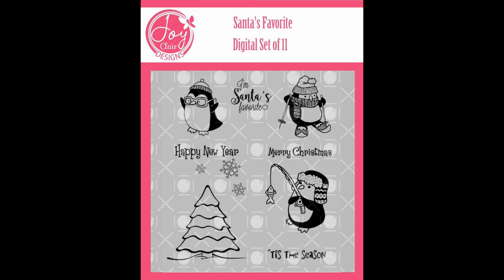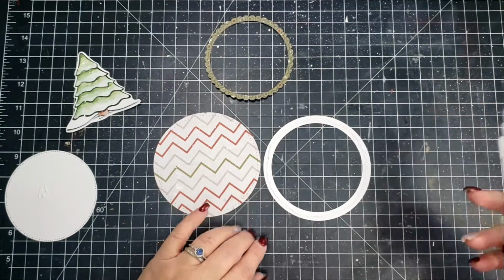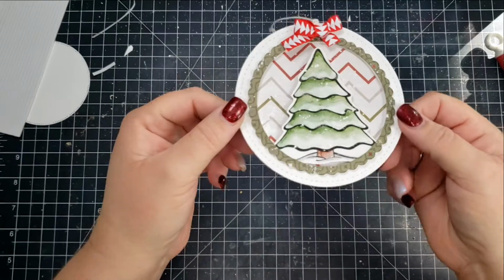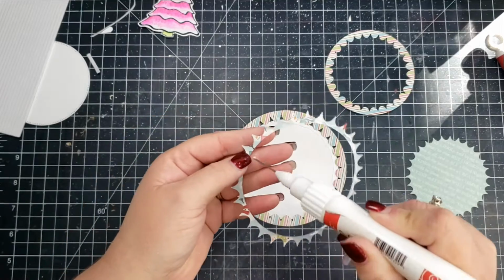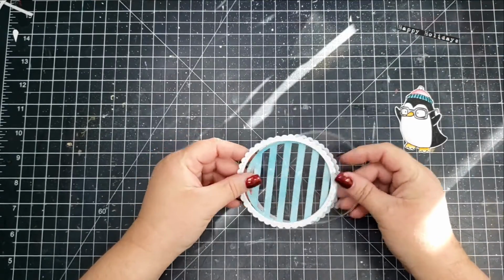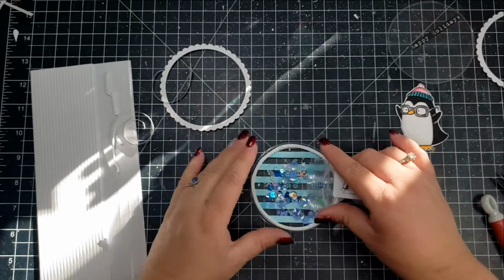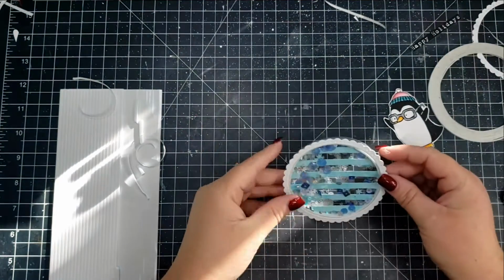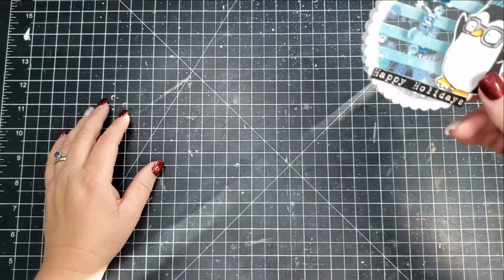Cute Gift Tag Ideas | See Through Shaker Tag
Hi!  It's Jen and welcome to the Joy Clair Designs Channel! Today I'm sharing a few fun tags (which can also be ornaments!) using the Santa's Favorite digital set.

Connect with Joy Clair Designs on Social Media!

This project was created by Creative Team Member.